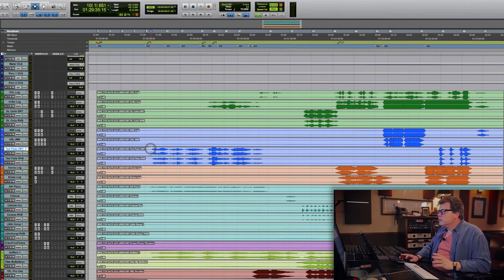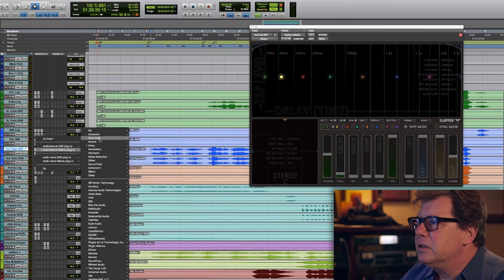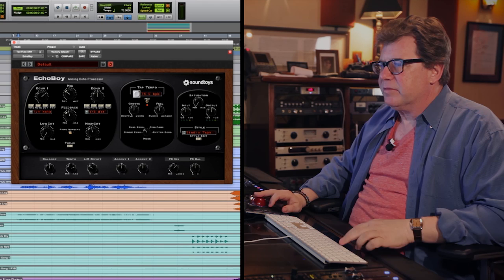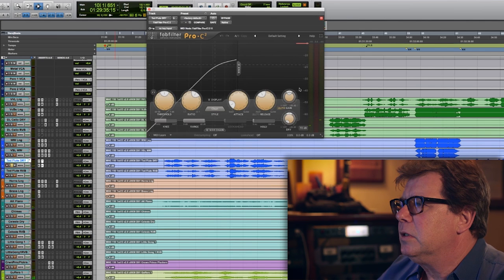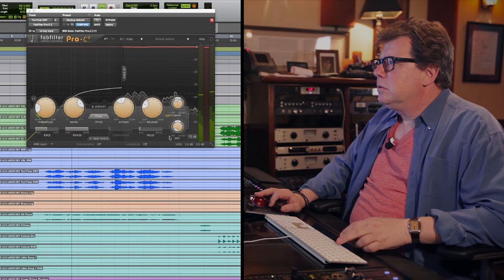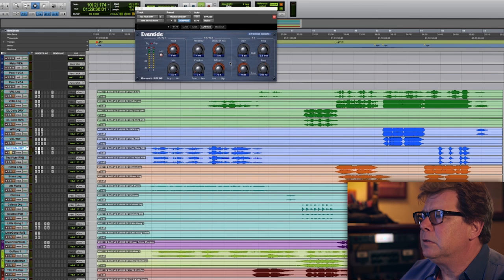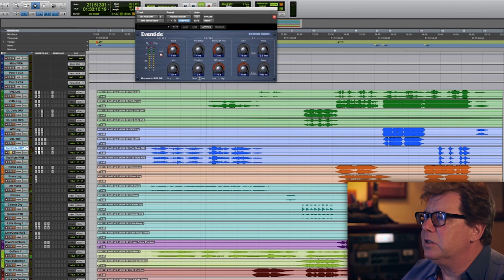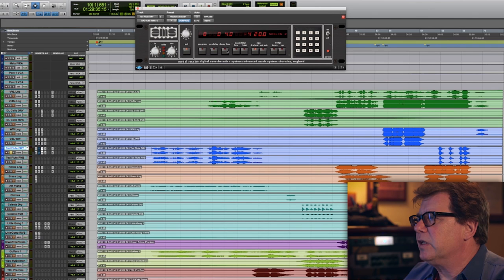Score mixing - Alan Meyerson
Join scoring mixer Alan Meyerson at Remote Control Productions for a new “Deconstructing a Mix” video !
You can now watch the full 1h30 tutorial with Alan Meyerson mixing from scratch a piece of music from “The Man in the High Castle” composed by Dominic Lewis !